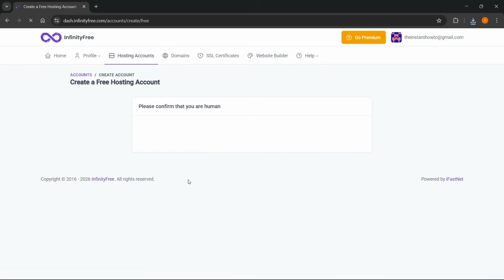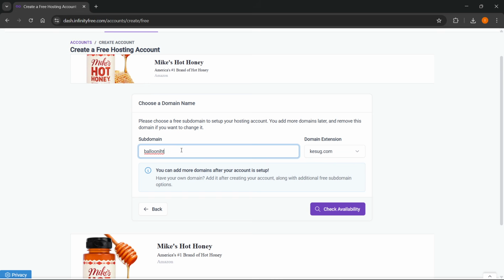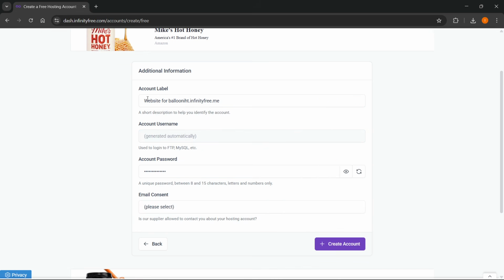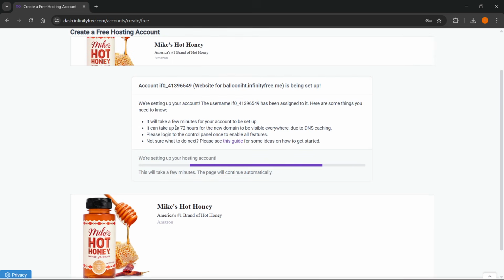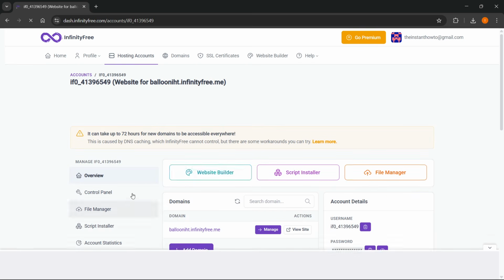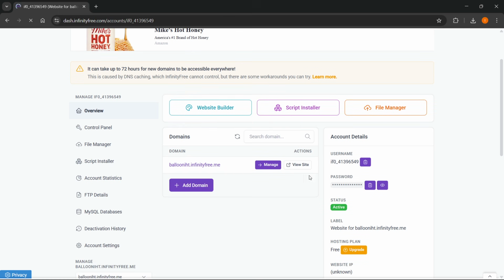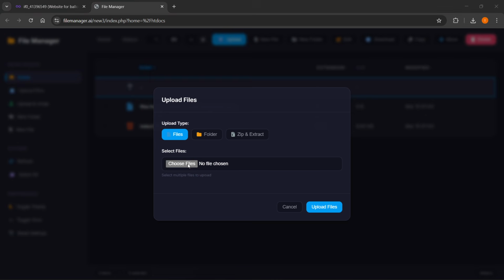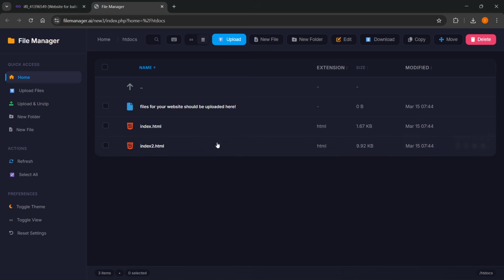How To DEPLOY WEBSITE In InfinityFree (QUICK & EASY) 2026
In this video, I'll show you how to deploy website in infinityfree. This is a full guide on how to deploy and launch your website using InfinityFree hosting in 2026. If you’ve been trying to upload your website files, publish your site, or make your website live on InfinityFree, this is the video you need to see!